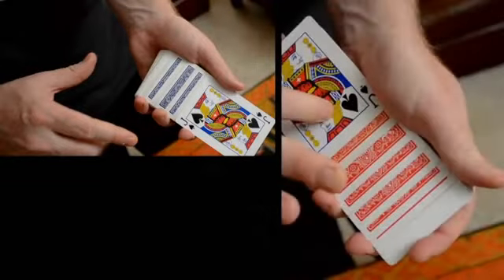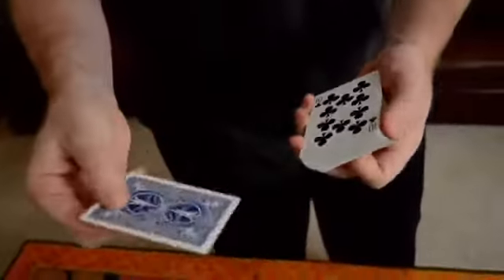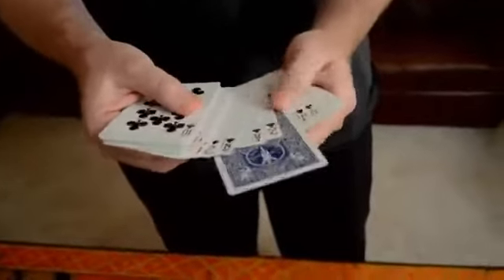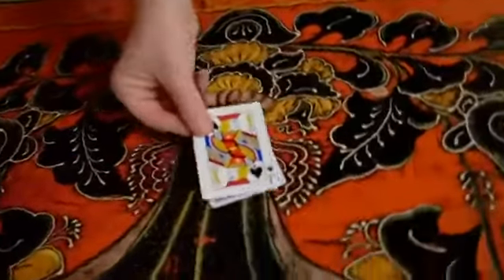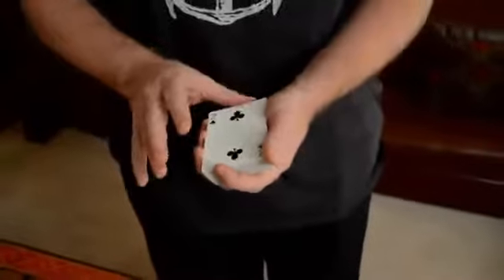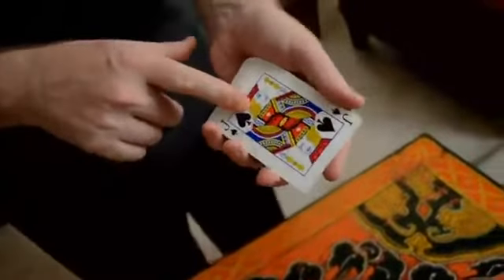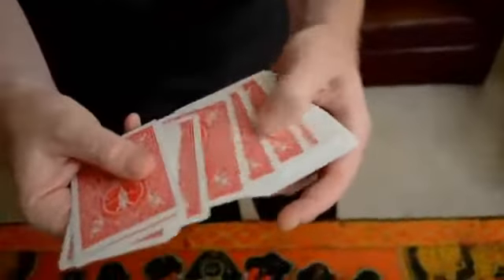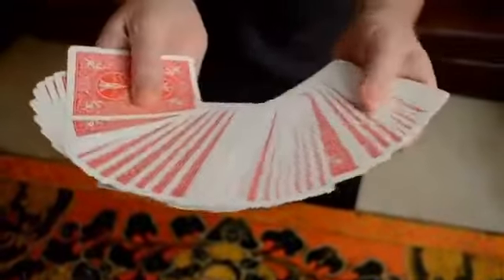Machine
With a wave of your hand the transformation occurs - the entire deck changes color! Your audience is stunned.